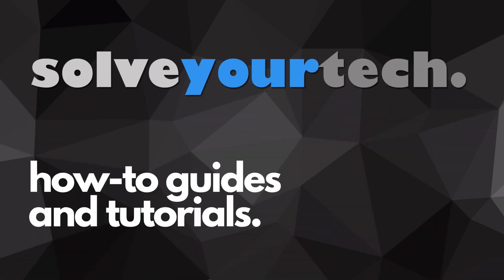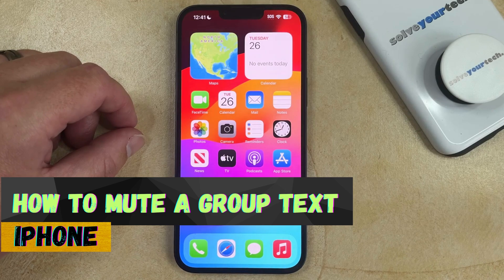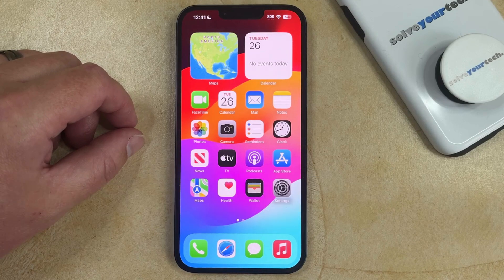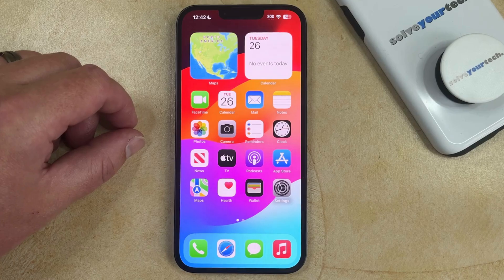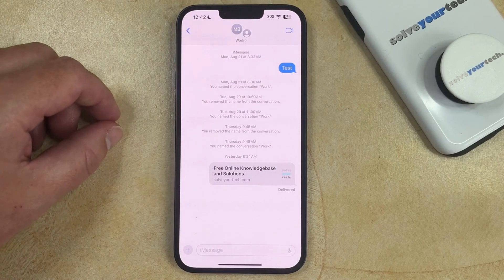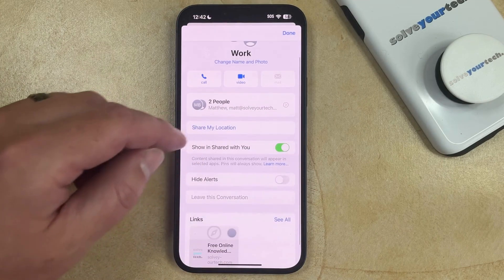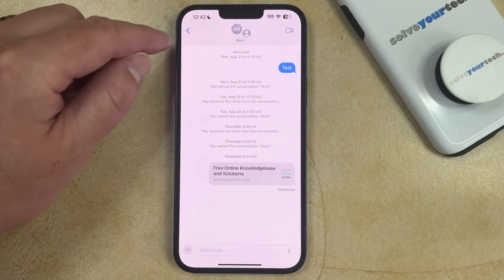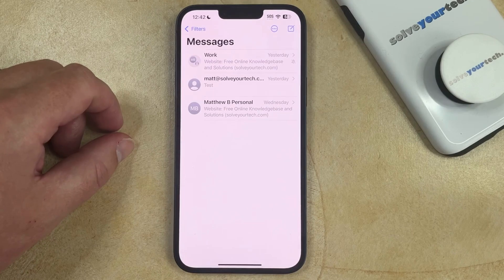How to Mute a Group Text on iPhone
This video will show you how to mute a group text on iPhone. Once you have completed this tutorial, your selected group text message will no longer display notifications.

You can mute an iPhone group message with the following steps:

1. Open Messages.
2. Select the group text.
3. Tap the text name at the top of the screen.
4. Enable the Hide Alerts option.

If you decide later that you want to start seeing notifications for this text, you can return to the same menu and tap Hide Alerts again to turn it back off.

00:00 Introduction
00:14 How to Mute a Group Text on iPhone
01:14 Outro

Related Questions and Issues This Video Can Help With:

- How to Mute a Group Text on iPhone Mini
- How to Mute a Group Text on iPhone Plus
- How to Mute a Group Text on iPhone Pro
- How to Mute a Group Text on iPhone Pro Max